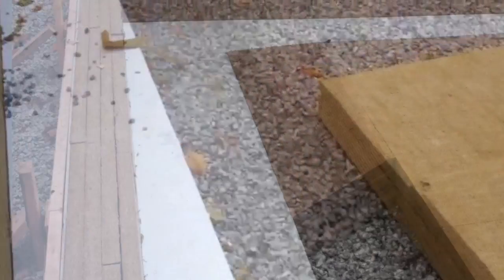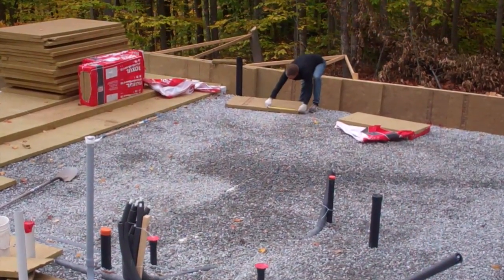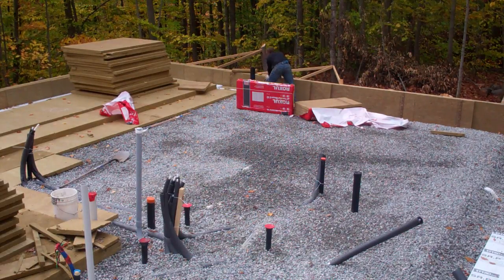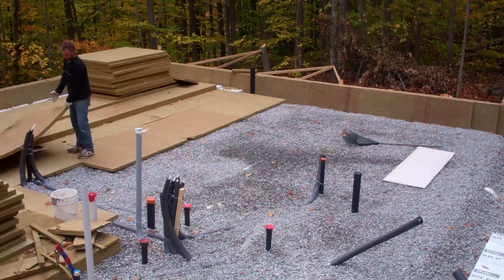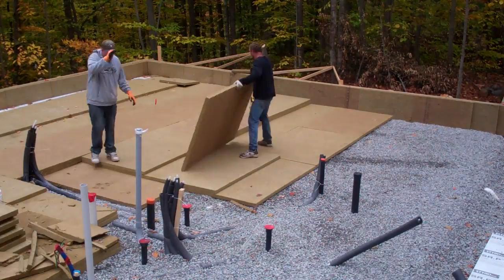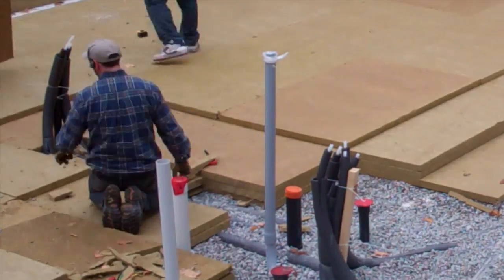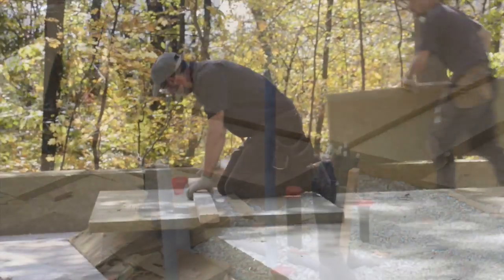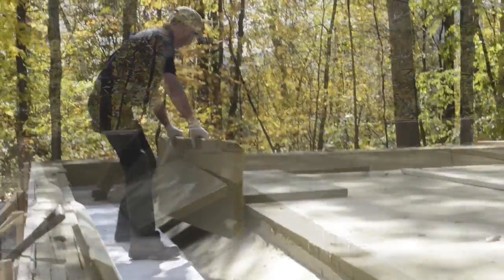The Ultimate Foundation? Super Insulated Monolithic slab-on-grade foundation & single concrete pour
Insulating below a monolithic slab-on-grade foundation with Roxul mineral wool - The monolithic slab guide from the Ecohome green building guide is

Ever wonder what goes into a foundation built for the highest standards of energy efficiency and sustainability? In this video, we pull back the curtain on the critical preparation work for a high-performance monolithic slab foundation, engineered for a LEED Platinum and Passive House certified home in a cold climate. See exactly how we detail the insulation, radon barrier, and rebar for a single, seamless concrete pour.

▶️ In This Step-by-Step Guide, You'll Learn:

We're showing you the essential groundwork that makes a high-performance home possible. This isn't just a standard slab; it's a precisely engineered system designed to eliminate thermal bridging, ensure airtightness, and provide a healthy, durable base. Learn how to correctly prepare for a monolithic pour to save time and achieve superior results.

Key Topics Covered in the Video:

Foundation Insulation Strategy: Discover the proper technique for laying down continuous sub-slab and perimeter insulation (EPS or XPS foam) to create a frost-protected shallow foundation, a critical detail for any cold-climate construction. We'll show you how to prevent energy loss right from the ground up.

Radon Barrier Installation: Health is paramount in a high-performance home. Watch our meticulous process for installing a continuous radon barrier, ensuring every seam and penetration is perfectly sealed to protect future occupants and improve indoor air quality.

Rebar Layout & Placement: Learn the correct layout, spacing, and support (using chairs) for the rebar grid. We explain how this structural reinforcement is essential for the longevity and durability required to meet LEED Platinum standards.

Preparing for a "One Pour" Slab: See how all these elements - insulation, radon protection, and structural rebar - are integrated in preparation for a single, efficient monolithic pour, saving significant time and labor on site.

✅ Why This Foundation is Different:

This foundation is the bedrock of a home targeting two of the world's most demanding building certifications:

Passive House (Passivhaus): The continuous, unbroken layer of insulation is key to the super-insulated, airtight envelope required to meet the rigorous Passive House standard for ultra-low energy consumption.

LEED Platinum: From durable construction and moisture management to radon mitigation and the use of sustainable materials, these steps contribute directly to earning points toward the highest level of LEED certification.

Whether you're an architect, a builder specializing in custom homes, or a homeowner passionate about sustainable building, this detailed guide provides invaluable insights into constructing a foundation that truly performs.

Got questions about monolithic slabs, Passive House details, or LEED requirements? Ask us in the comments below!